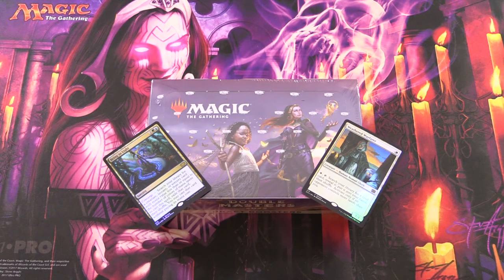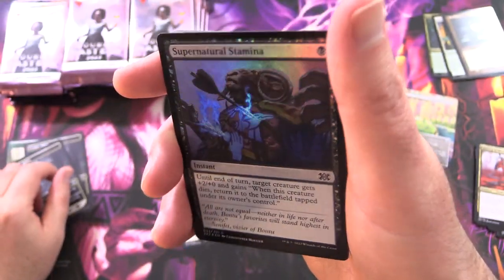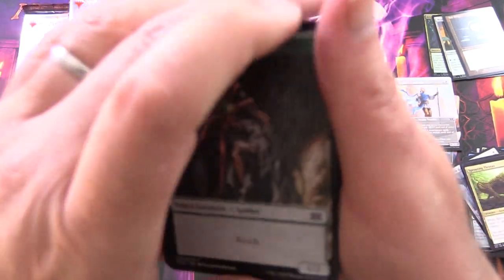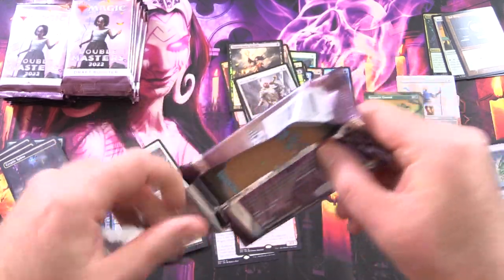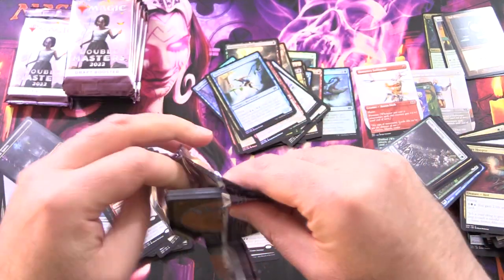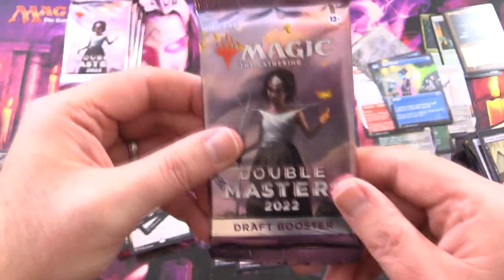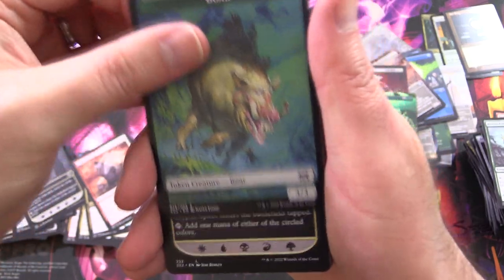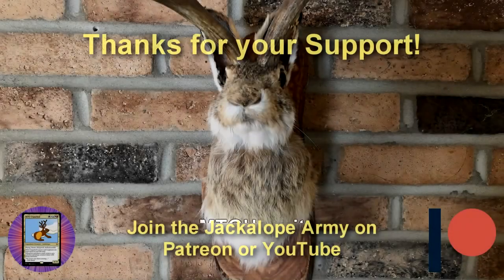Double Masters 2022 Draft Booster Box Unboxing!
Unpacking our first Draft Booster box of Double Masters 2022 Magic: The Gathering cards.